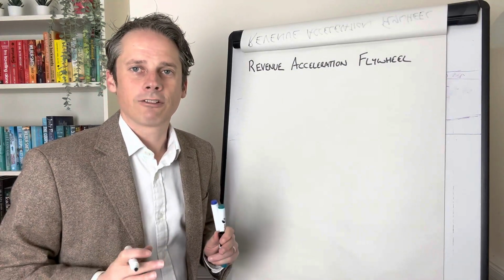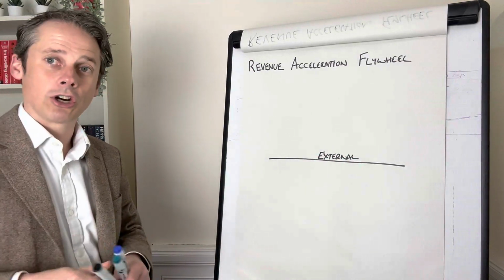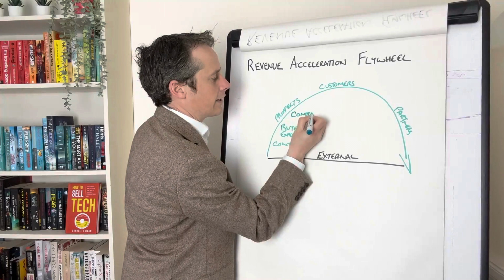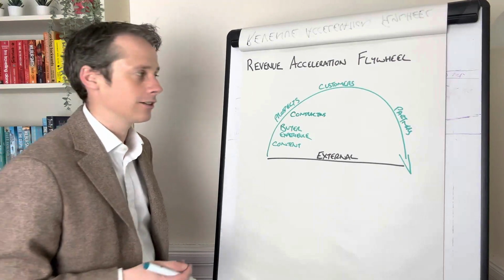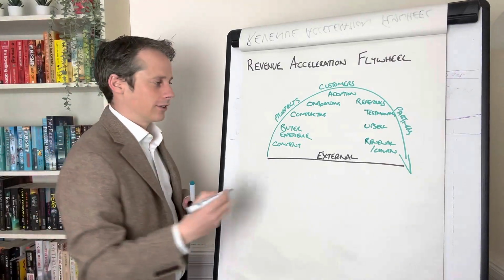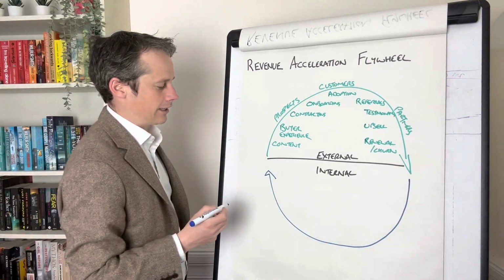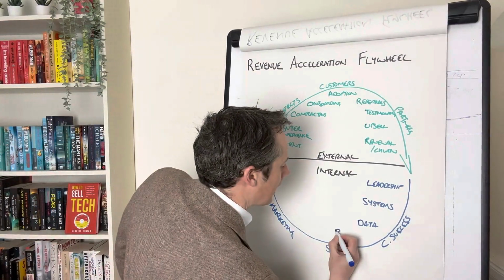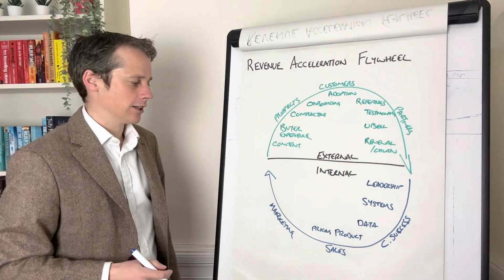The Revenue Acceleration Flywheel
Companies accelerate their revenue by iterating on the external and internal aspects of the Revenue Acceleration Flywheel.

In this video you'll learn how to map your buyer's experience as they find out about your company, travel through their buying experience and become a happy customer.

You'll also see how the internal aspects can influence that buyer experience - your data, your systems and your processes.